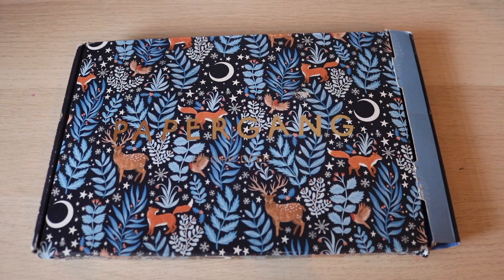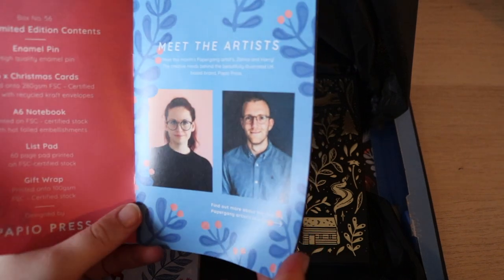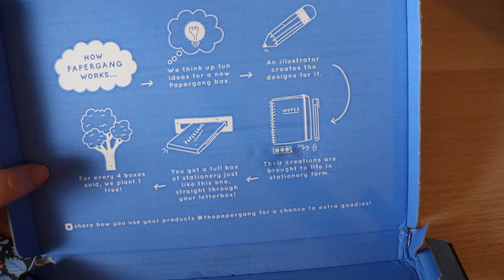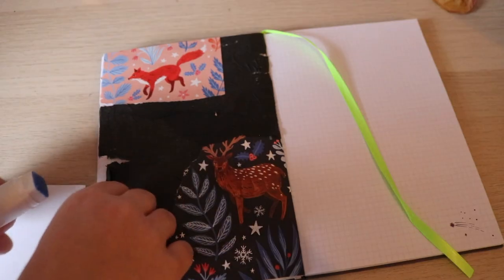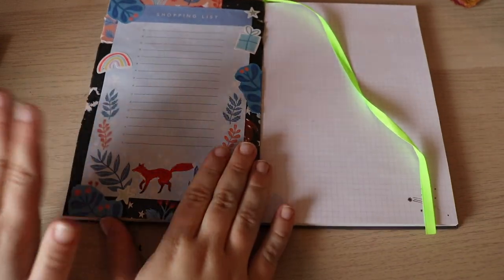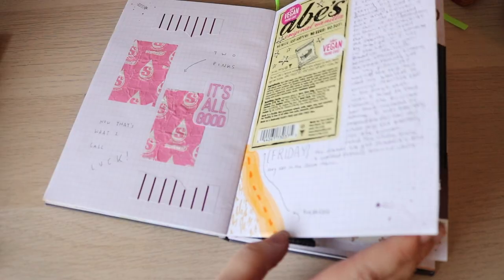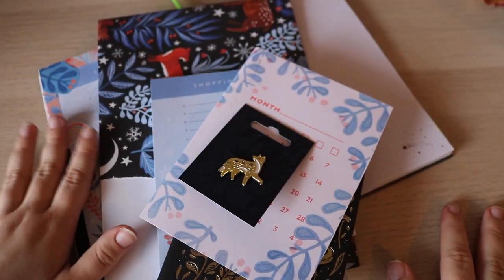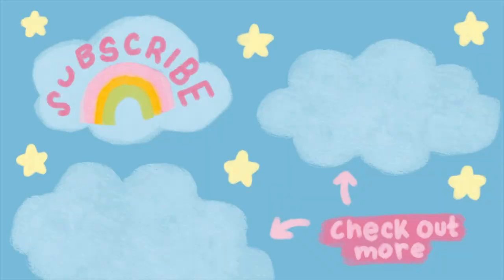papergang + journal with me | november box 2020